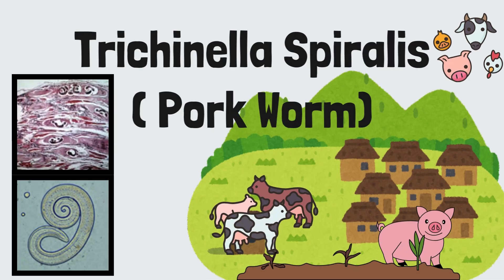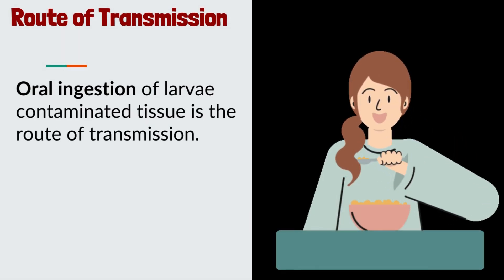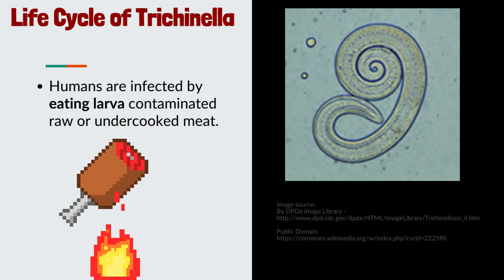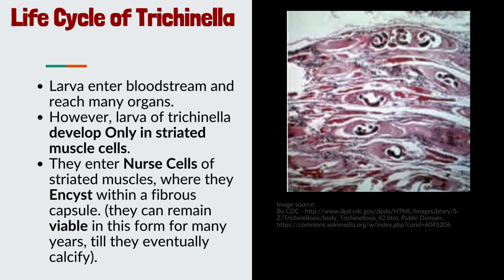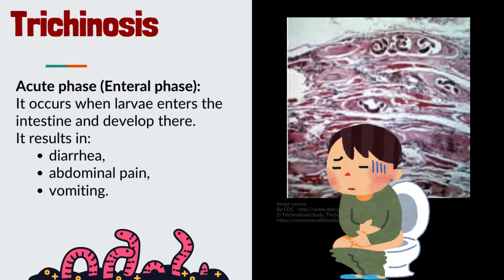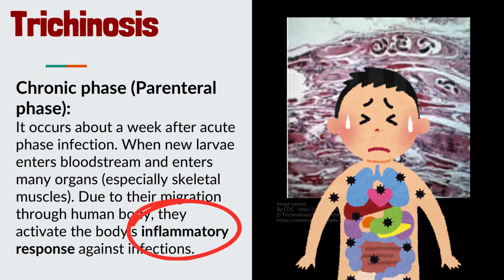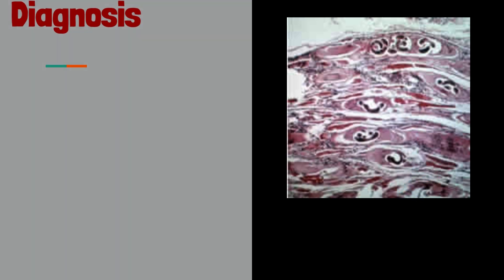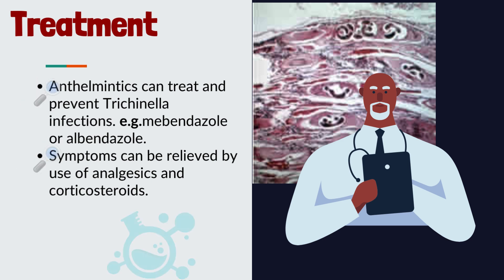What are Pork Worms? Trichinella spiralis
Trichinosis (Pork Parasite) | Pathophysiology, Signs & Symptoms, Diagnosis, Treatment
Trichinella Spiralis Infection Explained!
 In this video, we delve into the topic of Trichinella spiralis infection, a parasitic disease caused by a nematode that humans can acquire by consuming undercooked meat.

In this video, we cover:

What is Trichinella Spiralis?: An overview of Trichinella spiralis, its life cycle, and how it causes trichinellosis.
Transmission: How Trichinella spiralis infection spreads, focusing on the primary route of consuming contaminated meat.
Signs and Symptoms: Recognizing the symptoms of trichinellosis, including gastrointestinal and muscular issues.
Diagnosis: Methods used to diagnose Trichinella spiralis infection.
Treatment: Effective treatments and medications for trichinellosis.
Prevention: How to prevent Trichinella spiralis infection and reduce the risk of transmission through safe food practices.
Whether you're a healthcare professional, a student, or someone interested in parasitology, this video provides essential insights into the prevention and treatment of Trichinella spiralis infection.

Let’s learn about Trichinella spiralis infection together and understand how to stay safe.

trichinella spiralis, pork worm, trichinosis, intestinal nematodes, parasitic worms, trichinella infection, nematode lecture, microbiology, parasitology, foodborne parasites, helminth infections, medical education, worm lifecycle, pork parasite, human parasites